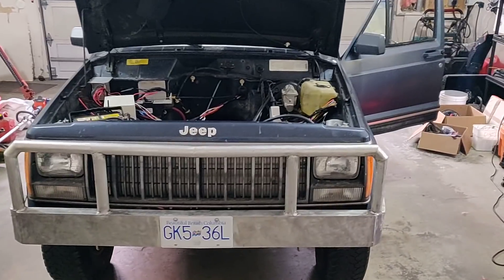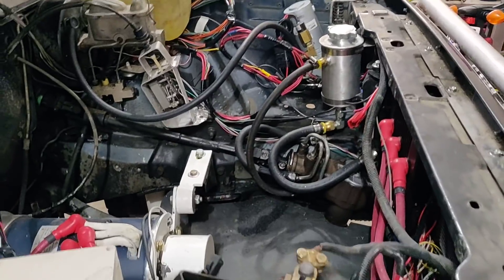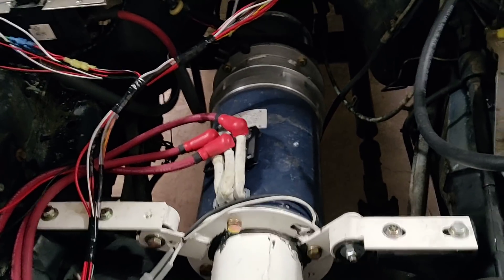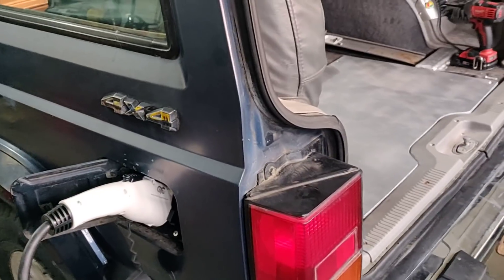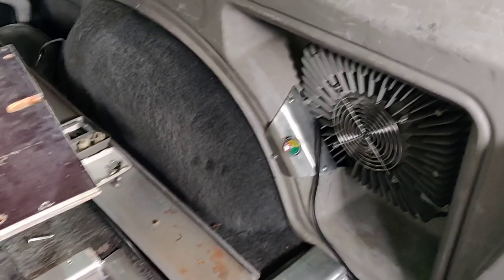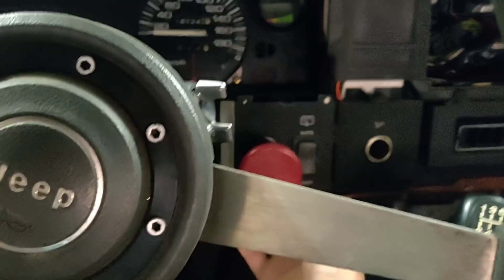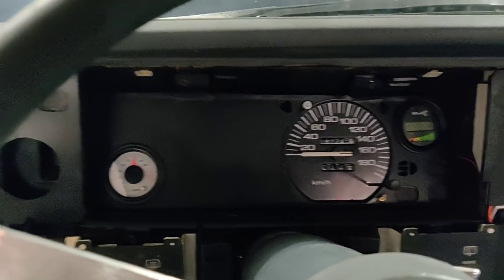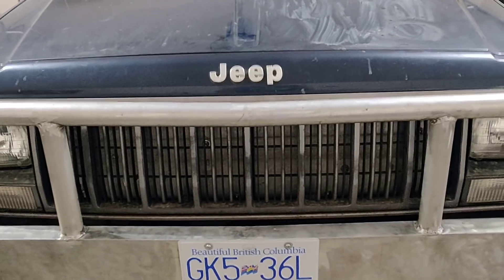Jeep Cherokee EV Conversion Overview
Overview of my mostly completed Jeep EV conversion, goes over the motor, wiring, batteries and EV customizations.

Some Specs:

Still has 4wd
100hp and 120ft/lb of torque, although electric isn't directly comparable to ICE
96v nominal at max 650amps
Current conversion cost, about $10,000 Cdn
0-90km/h in second gear
Does highway speeds no problem.
Currently 14kwh and about 60km of range. Plan to expand up to 42kwh

Some more info on my blog, with more posts coming when I have time.